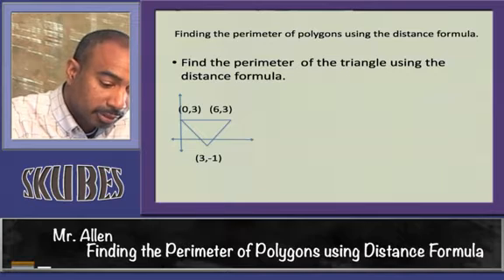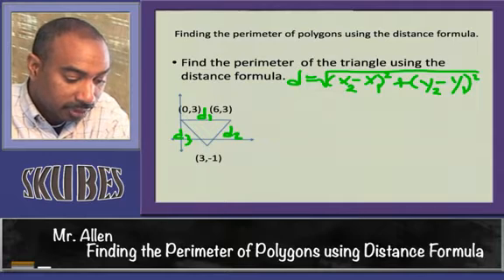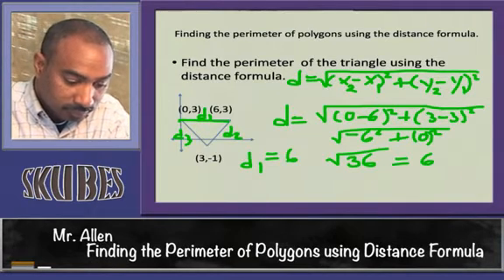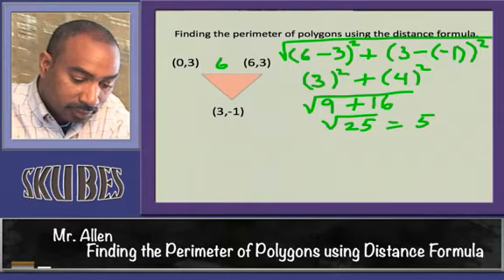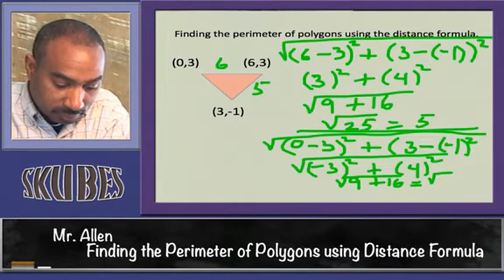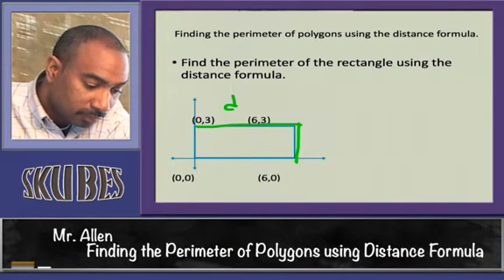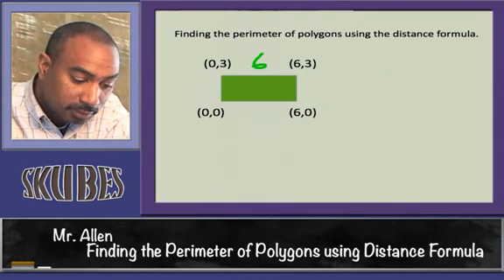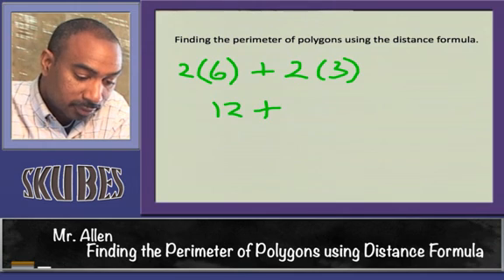Finding Perimeter of Polygons using Distance Formula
G.GPE.7
Use coordinates to compute perimeters of polygons and areas of triangles and rectangles, e.g., using the distance formula.